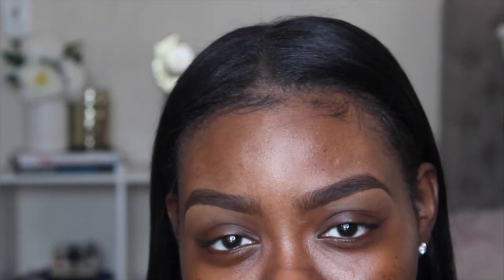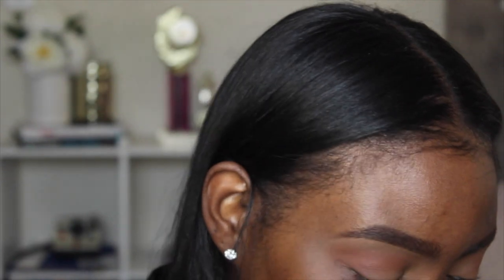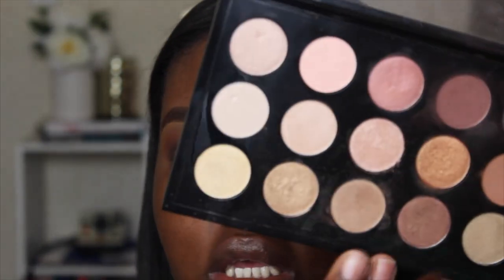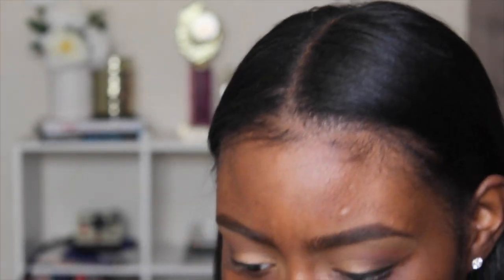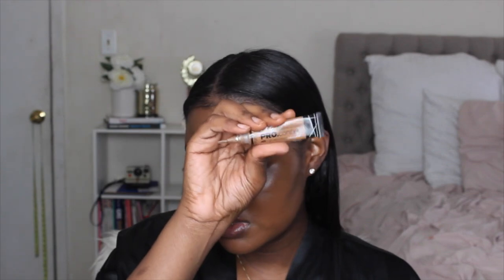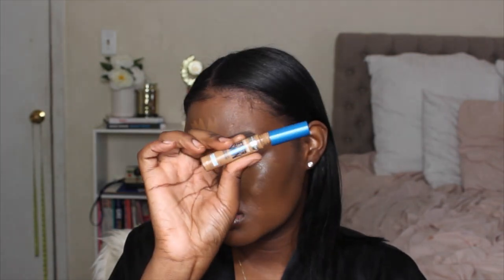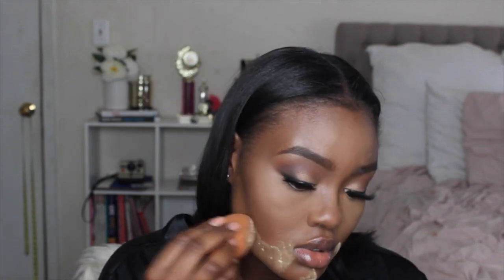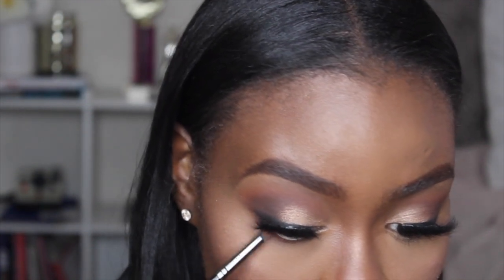Adrienne Balion Inspired Valentine's Day Chatty Makeup Look | Shanny Stephens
Thank you so much for the support. So today Im going to be showing you all how to get this Natural glowy but glam makeup look inspired by Adrienne Balion which would be perfect to wear on Valentine's Day , whether you have a date or not 🙃✨I hope you all like this video and  Thank You so much for coming back to watch another one of my videos, details are listed below ❤️🌹

BRUSHES

MAC 242
Real Technique deluxe concealer brush
Real Technique contour brush
Morphe E27
Morphe M514
Morphe M156
Sigma E54
Sephora Must-have angled Liner 90
Morphe M405
Real Technique beauty sponge
PÜR Contour Blending Brush
Morphe MB1
BH Cosmetics Fan Brush
Flat contour brush
Morphe E36

BROWS

Nyx Eyebrow pencil in Dark Brown
LA Girl Cosmetics HD Pro in Beautiful Bronze

EYES

LA pro concealer- Beautiful Bronze
Sacha buttercup setting powder
Brown Script MAC pan eyeshadow
Brown Down MAC pan eyeshadow
Cloud Nine Colourpop pressed powder
MAC mixing medium Eyeliner
MAC X15/ Warm Neutral Palette
Maybelline Eyestudio Gel liner in blackest black
DODOLASHES "D403" code- beingshanny
Nyx wonder pencil in Dark

FACE
LA Girl Pro. prep smoothing face primer
Pro Longwear Nourishing Waterproof foundation in NC50 From MAC
LA Girl Cosmetics HD Pro concealer in Beautiful Bronze
Super Stay Better Skin concealer in deep
Black Up Contouring Stick on N 05
Studio Fix Powder NC47
Black Radiance Contour palette medium to deep
Milano Romantic Rose Powder Blush
Wet n Wild megaglo Highlighting Powders in crown Of My Canopy and Precious Petals
NYX Dewy Finish Finishing spray

LIPS
MAC Lipglass
NYX Butter lipgloss in Tiramisu

Beingshanny

FREQUENTLY ASKED
Camera: Cannon T3i
Editing Software: Final Cut Pro
Lighting: I use natural lighting and Diva Ring Light
Height: 5'10